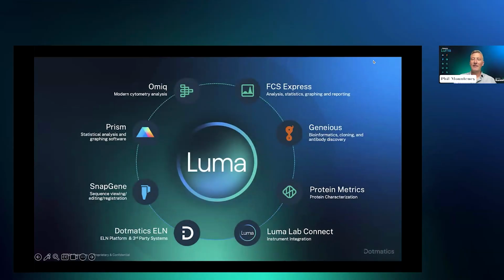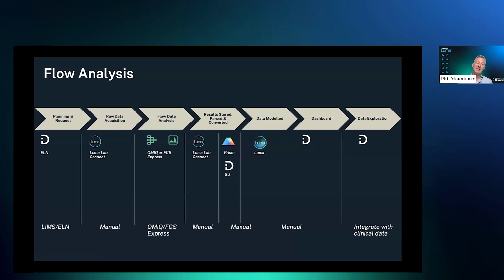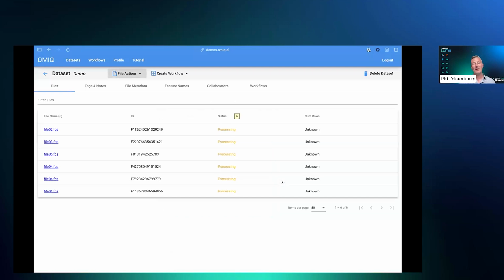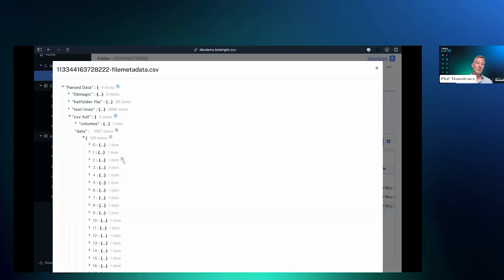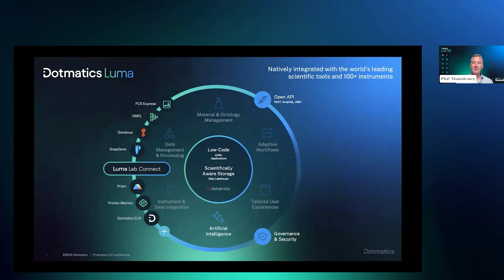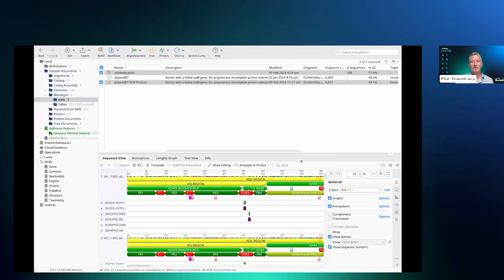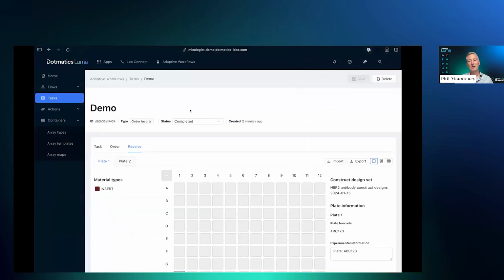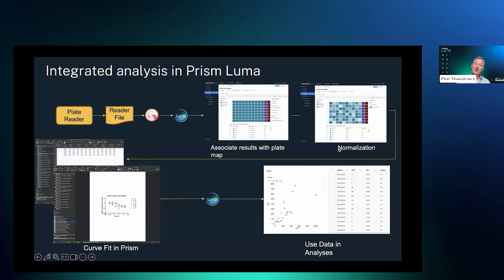Dotmatics Mini Summit 2024: Example Workflows and Demo of Luma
This video is a recording from the Dotmatics Mini Summit: From Insights to Impact event. Experience the power of the Dotmatics Luma Platform first-hand:

Save Hours by Automating Data Aggregation: Eliminate manual processes by automating the real-time flow of all your research data (regardless of file format) into one powerful data platform. The demo will showcase the near limitless scale of real customer examples ingesting terabytes of data from 1500+ instruments, as well as how Luma aggregates data from key software including GraphPad Prism, Geneious, SnapGene, and more.

Easily model your data - no code required: More than data aggregation and storage, Luma is built to easily model data to suit research needs — no code required.

Streamline Powerful Workflows: Leverage the power and breadth of Dotmatics’ scientific software in out-of-the-box workflows. The demo will showcase examples of new multimodal workflows for key scientific outcomes including flow cytometry and biologics research.

AI-Powered Search: Use Luma's natural language search functionality to ask questions directly about your data and uncover hidden insights (coming soon).

Drive FAIR Data Principles: Ensure data continuity and compliance with FAIR principles for long-term collaboration.